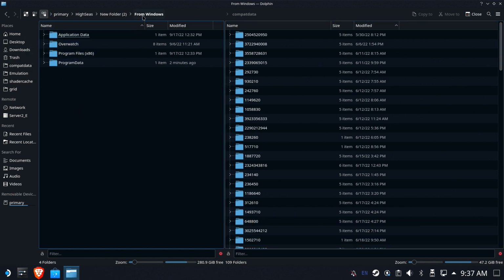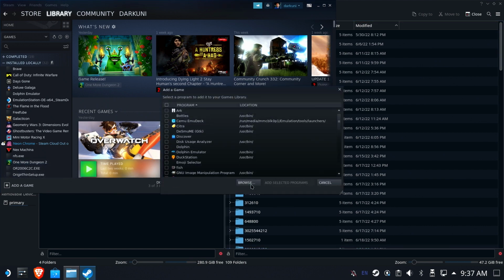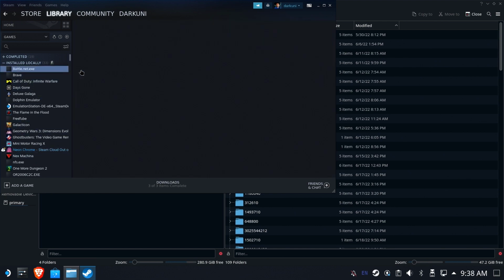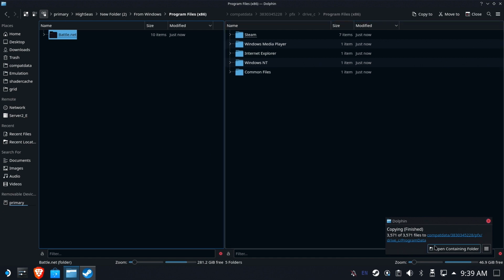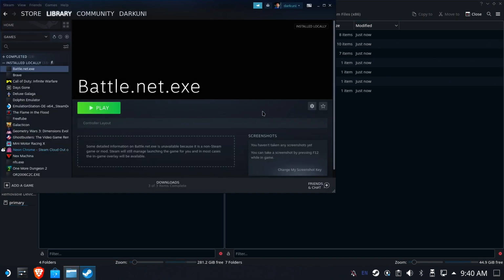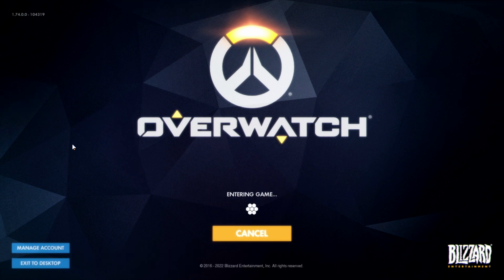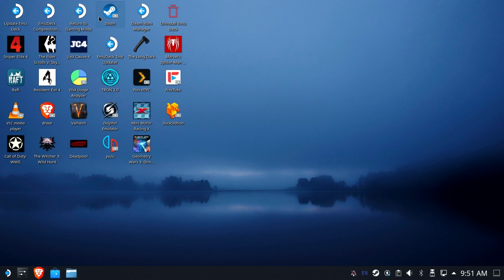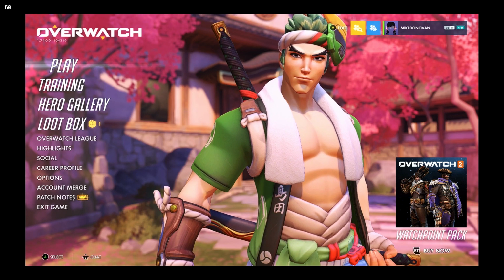DEPRECIATED: See Description for New Video Link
9/23/2022 - After days long outage/issues, Battle.net appears to be working normally now - so far.  I have tested installing Bnet clean as a non-Steam game, installed OW fresh.

At the time of this emergency video, Battle.net was not functioning on Linux/Steam Deck.

This video will help you pull the files off your PC, copy them to a non-Steam game proton prefix and get Overwatch working again.  This should work for other Blizzard.net games as well; but we're doing Overwatch here.

You must have a PC (with Battle.net and Overwatch installed) for this and the knowledge of getting files from your PC to your Deck.  I won't cover that in this video (however you can see my 3 Minute SSH video that can help).

See below for where to find the files you'll see in this video.  The video is pretty fast and I'm sorry it isn't up to my normal quality - but I'm trying to get people running again ASAP.

KEYBOARD STILL NOT WORKING?
Here:  home/deck/.local/share/Steam/steamapps/compatdata/{protonprefixid}
/pfx/drive_c/users/steamuser/Documents/Overwatch/Settings

Try again.  This SHOULD fix it.

Note: As the video says, you will not receive game updates via this method (that was one of Batte.net's jobs).  If you find you cannot login (it may or may not tell you that you need an update), refresh the Overwatch game from your PC.  Hopefully this is fixed before the next update (or OW2).

Location of Files on PC (these are default installer locations)
ProgramFiles - c:\programfiles (or you can put %programfiles% as a path to find this folder)
Application Data - %appdata% (this depends on the user - using the alias is the best way to find it)
Program Files (x86) - c:\Program Files (x86)
Overwatch - c:\Program Files (x86)\Overwatch